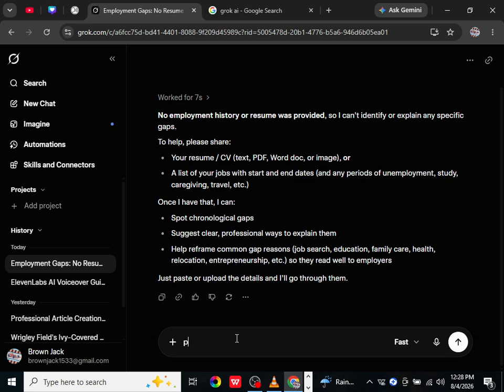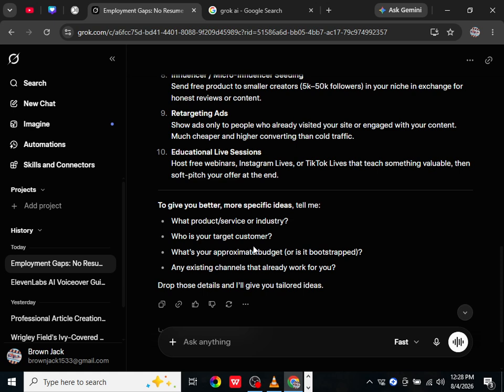How to Use Grok AI for Business Full Guide 2026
In this full guide, I’ll show you how businesses and professionals can use Grok AI to improve productivity, generate ideas, write content, summarize information, analyze data, research topics, and support everyday business tasks.